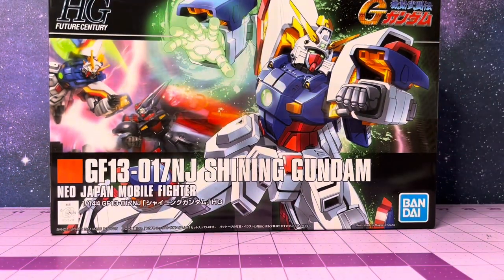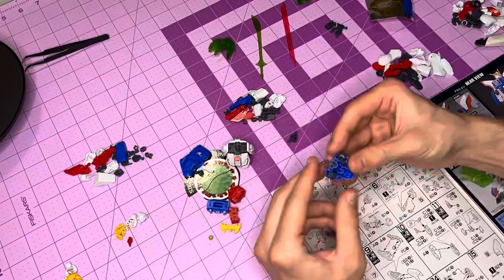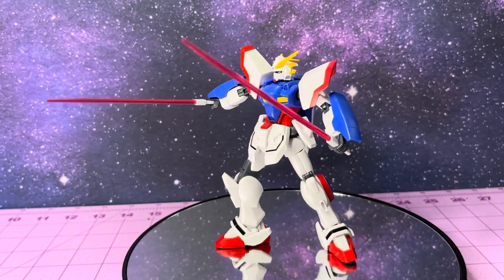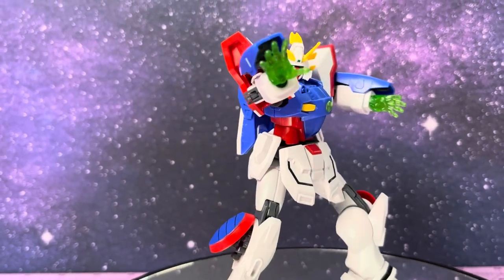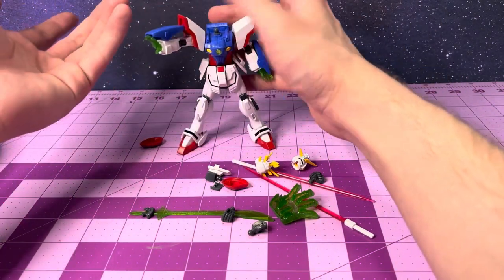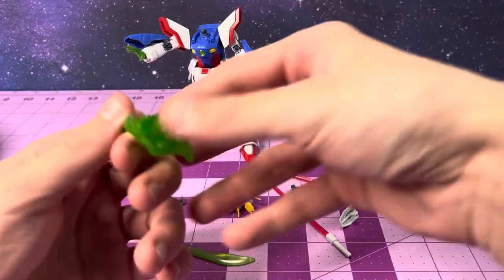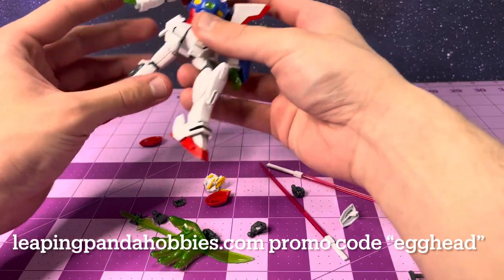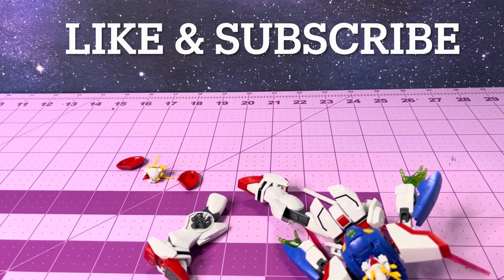HG Shining Gundam Review | Mobile Fighter G-Gundam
Hello Everyone! Today we’re taking a look at the High Grade Shining Gundam from Mobile Fighter G-Gundam. This Bandai Gunpla is loaded with effect parts that are sure to keep you entertained for a long time.

has a wide selection of Gunpla for you to pick from.

Chapters:
0:00 Intro
0:48 Unboxing
1:23 Timelapse of Build
1:49 Completed Build
4:17 Articulations/Notes
7:59 LPH Promo
8:39 Thank you/Closer